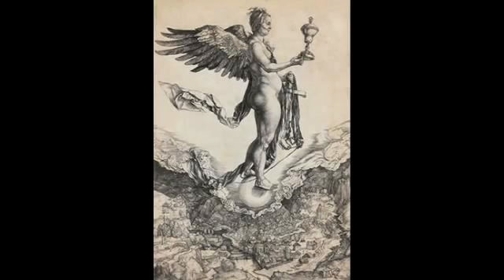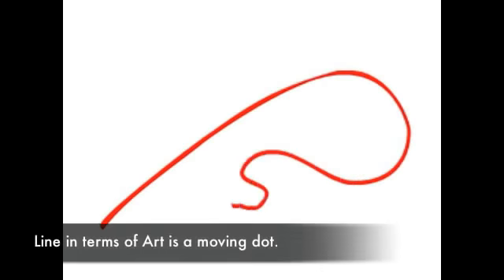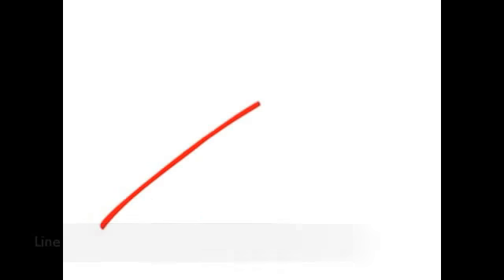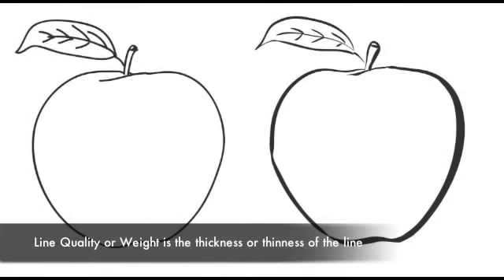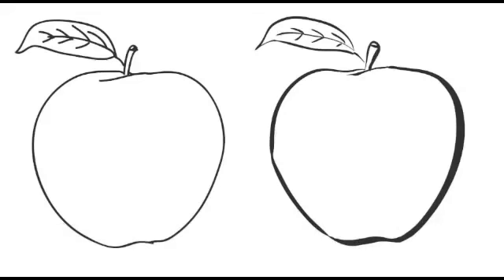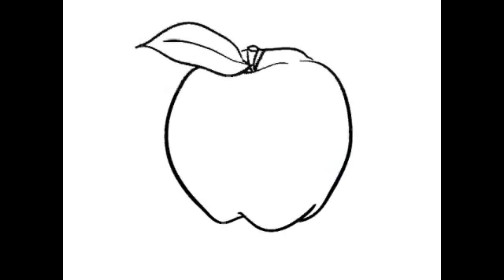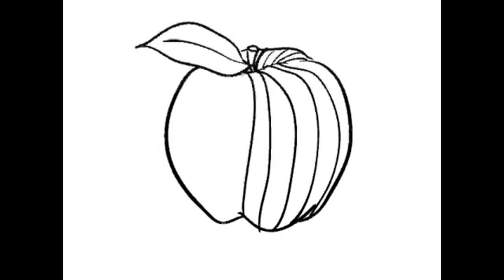cross contour how to use cross contour lines improve your cross hatching & ink drawing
for more free art lessons. Learn how to use cross contour lines in this video.

cross contour - learn how to draw with cross contour lines in this quick lesson by arttutor's phil this lesson will help you quickly understand the structure of the objects

cross contour - use cross contour lines to communicate form in your drawings and visit for more on this

cross contour - using cross contour lines to show the form of a muscle is a great way to study but many newer students draw arbitrary curves without understanding

cross contour - this is the famous cross-contour hand i am sure it has been used by scores of art teachers due to its fame on pinterest and other art teachers